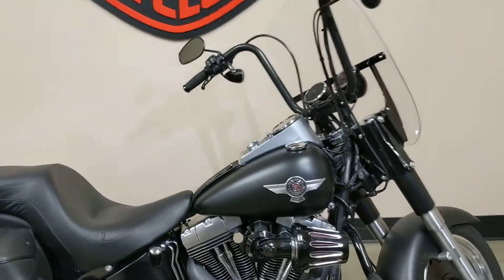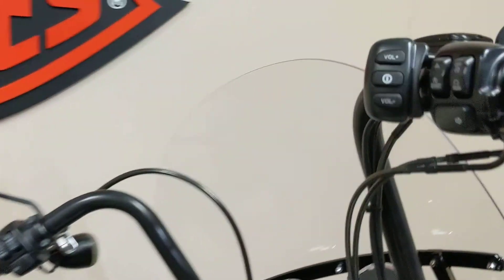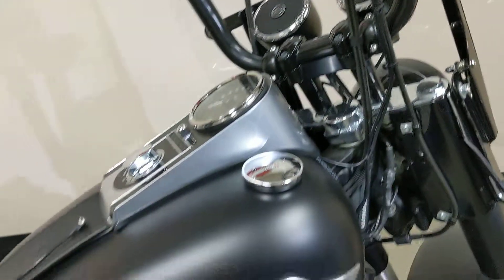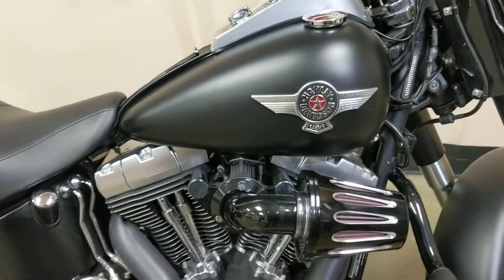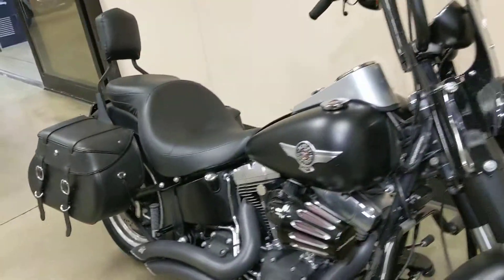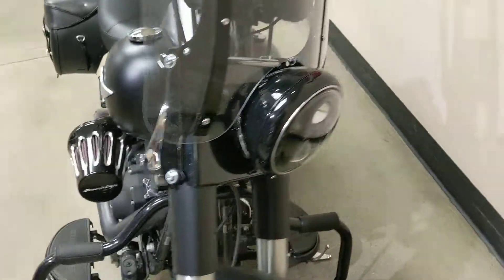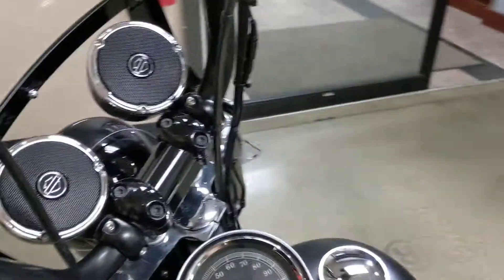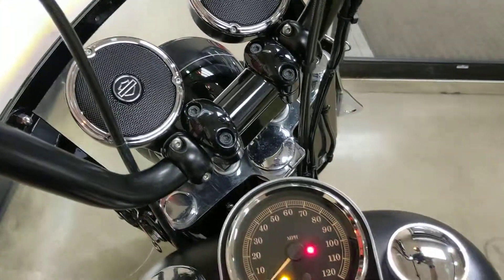2013 fatbot lo